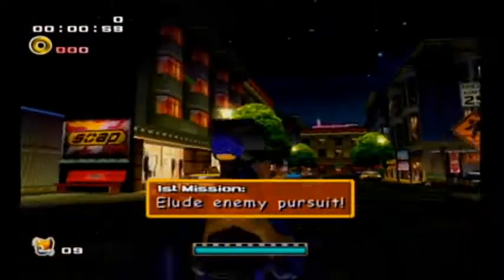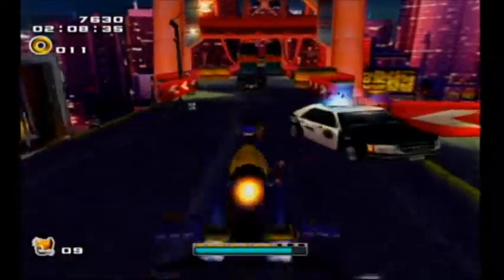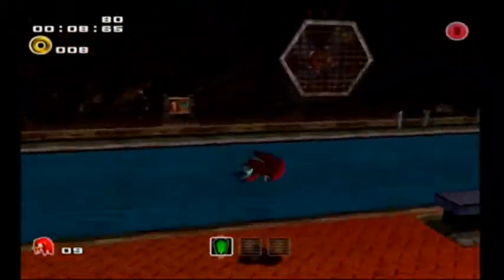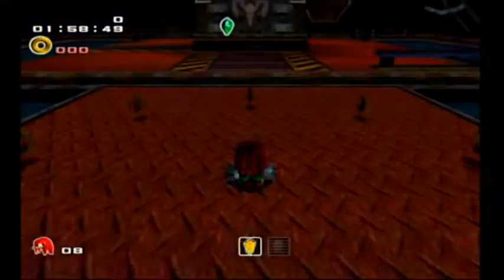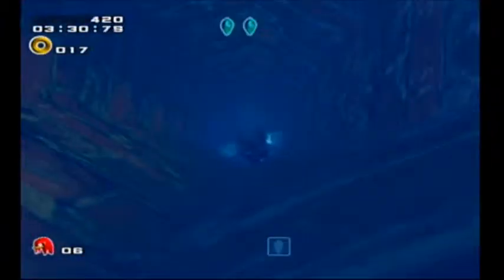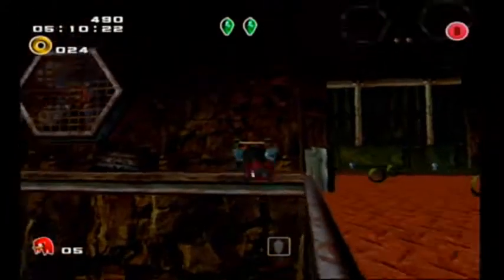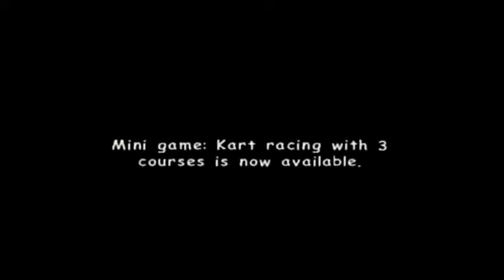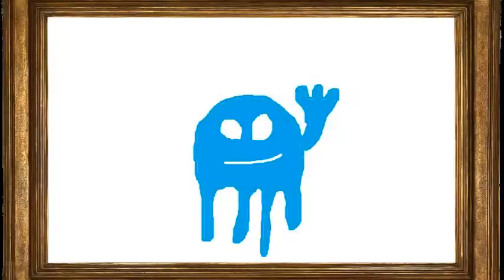Sonic Adventure 2 Battle Part 3: in which Arty drowns to prevent future drowning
Would YOU turn in Tails to the government for $1,000,000?